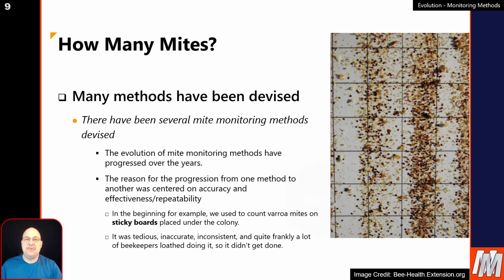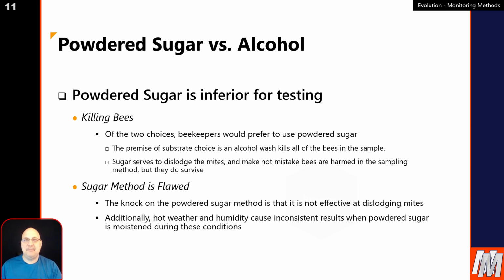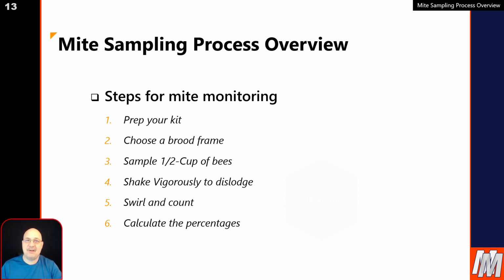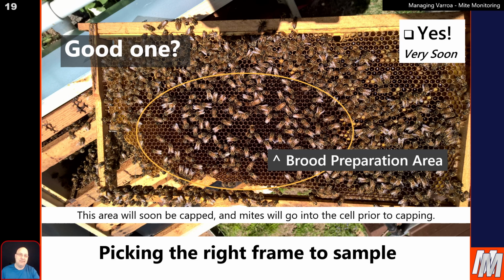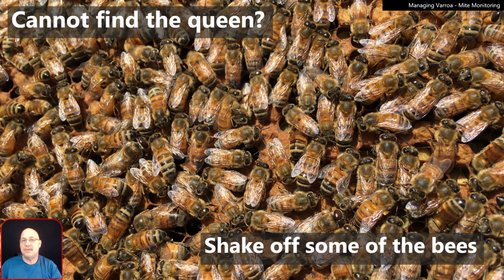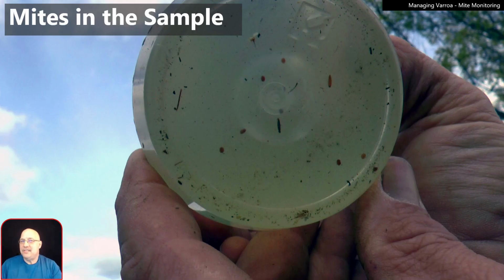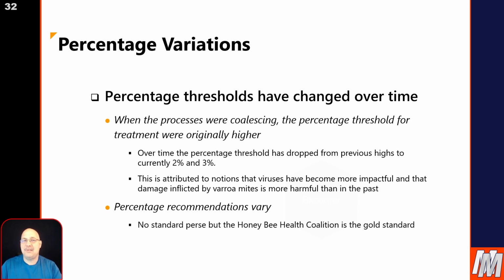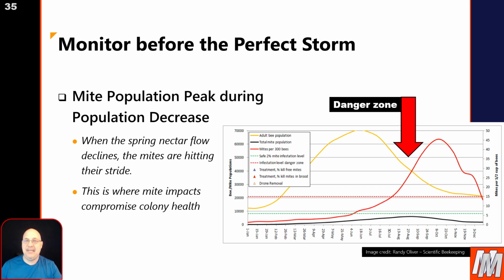Lesson 28 - Mite Monitoring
Lesson 28
Managed Mentoring Guide for Getting Started in Beekeeping
Mite Monitoring

- Presentation Overview
- Premise of Monitoring
- Mite Monitoring Methods
- Mite Sampling Process Introduction
- Mite Sampling Run Through
- Interpreting Thresholds in Context
- HBHC Varroa Mite Management Tool